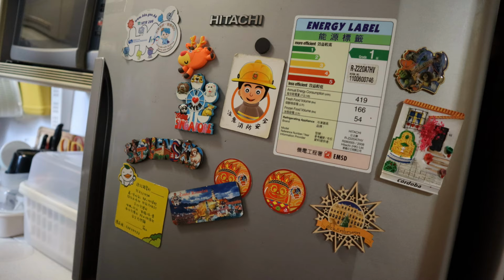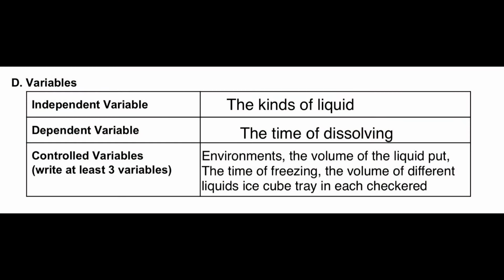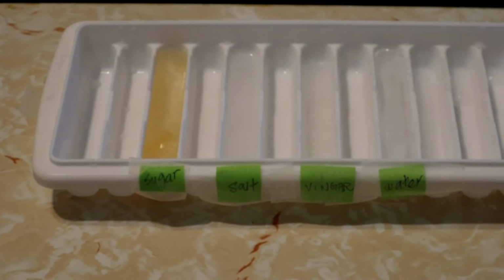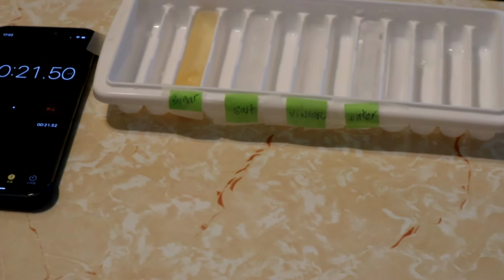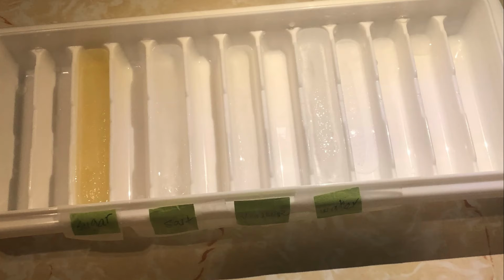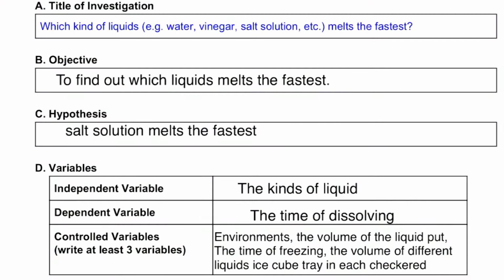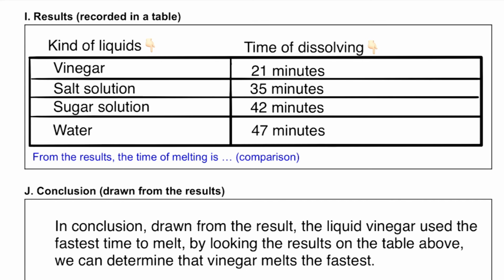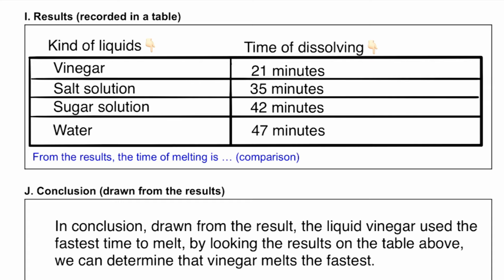(Open subtitles!) Scientific Investigation Project (Open CC!!)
To Mrs Laurie Lau